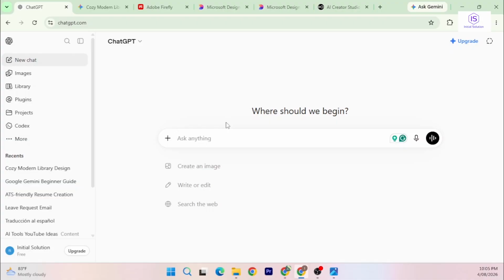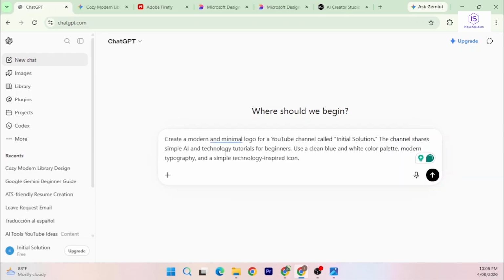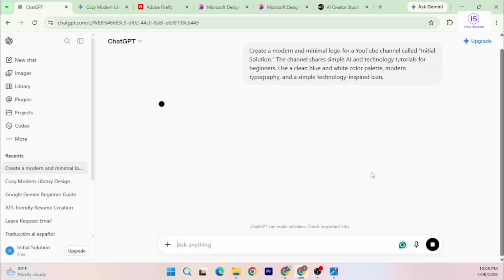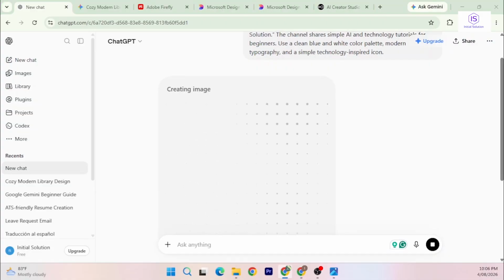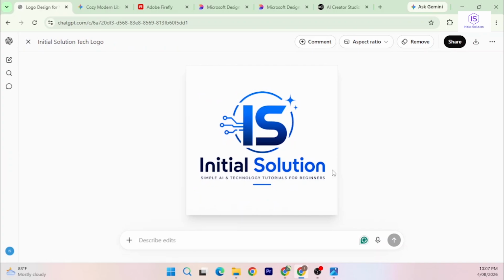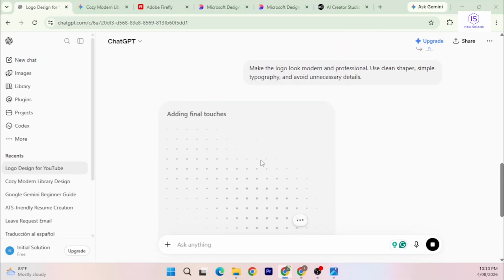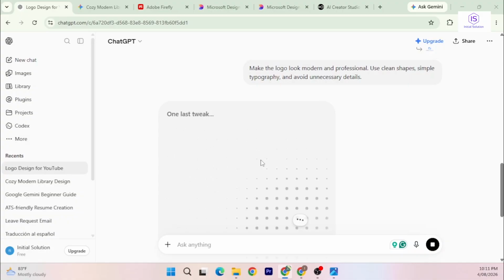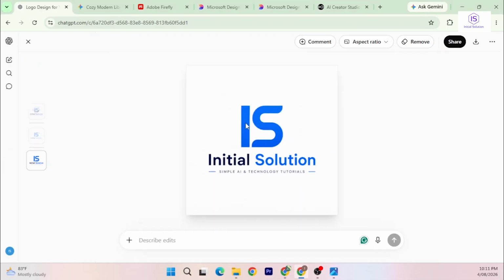How to Create a Logo Using AI [ step-by-step guide ]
Learn how to create a logo using AI in 2026 with this easy step-by-step guide. Whether you want to create a logo for your business, YouTube channel, website, personal brand, online store, or social media page, AI logo design tools can help you create professional-looking logo ideas quickly and easily without advanced graphic design skills.

🎨 How to Create a Logo Using AI (2026):

💻 On Desktop:
Step 1: Open an AI logo maker or AI design tool in your web browser.
Step 2: Sign in or create an account if required.
Step 3: Choose the option to create a new logo.
Step 4: Enter your brand or business name.
Step 5: Describe the type of logo you want to create.
Step 6: Add details such as your industry, preferred colors, style, and target audience.
Step 7: Generate logo ideas using AI.
Step 8: Browse through the generated designs.
Step 9: Choose the logo concept you like most.
Step 10: Customize the font, colors, icons, layout, and other elements.
Step 11: Check the logo at different sizes to make sure it remains clear and readable.
Step 12: Download or export the final logo.

💡 Example Prompt:
“Create a modern minimalist logo for a technology brand called ‘NovaTech’. Use a clean geometric icon, simple typography, professional style, and a black-and-white color scheme. Make it suitable for a website, YouTube channel, and social media profile.”

📱 On Mobile (Android/iPhone):
Step 1: Open an AI logo maker or design app.
Step 2: Sign in to your account.
Step 3: Enter your brand name.
Step 4: Describe your preferred logo style.
Step 5: Add your colors, industry, and other requirements.
Step 6: Generate logo ideas.
Step 7: Choose your favorite design.
Step 8: Customize the logo if editing tools are available.
Step 9: Save or download the final logo.

💡 Tip: Keep your logo simple and recognizable. Avoid using too many colors, fonts, or complicated elements. Before using an AI-generated logo commercially, check the tool's licensing and usage terms and make sure the design doesn't unintentionally resemble an existing brand.